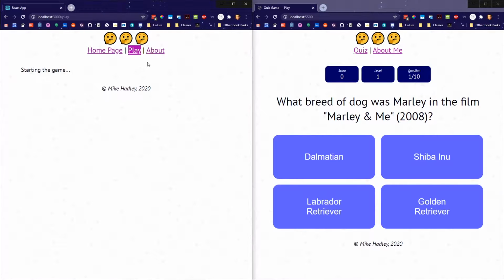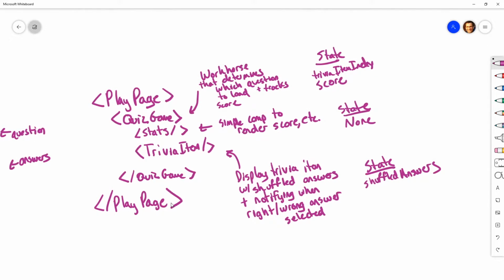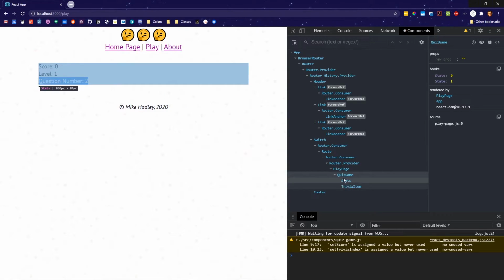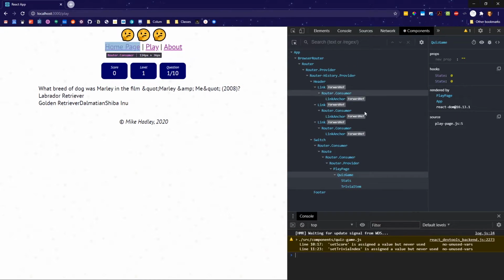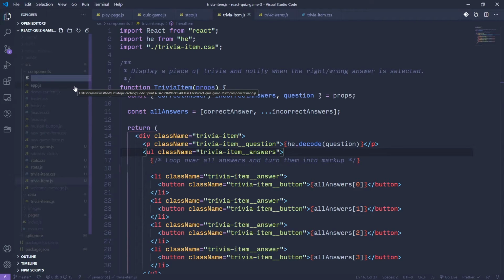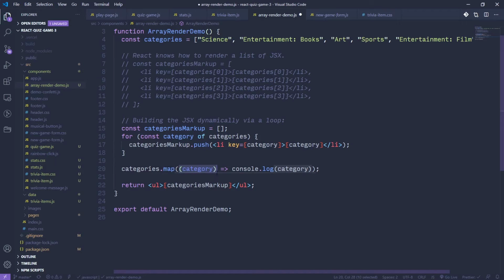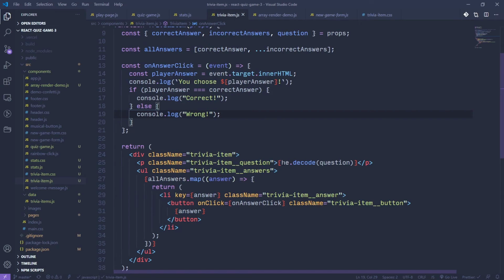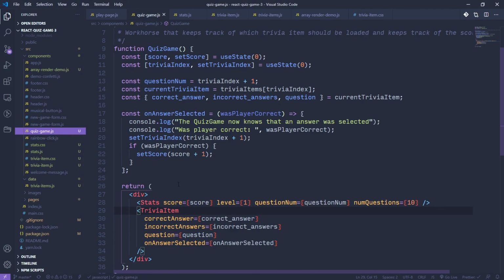FA20 Code Sprint A: Week 04 - Quiz Game in React with Stats, TriviaItem and Rendering Arrays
In this video, we continue building our React version of our quiz game. First, we walk through the thought process of how to break down a design into modular components and work through each component's responsibility. Then, we build out each of those components in code, and along the way, learn how to render arrays in React.